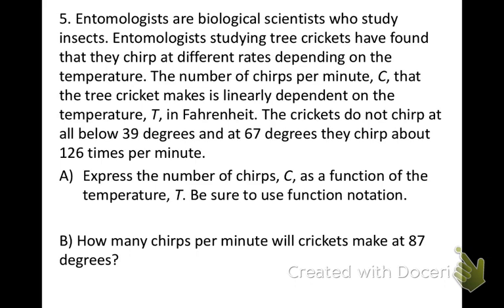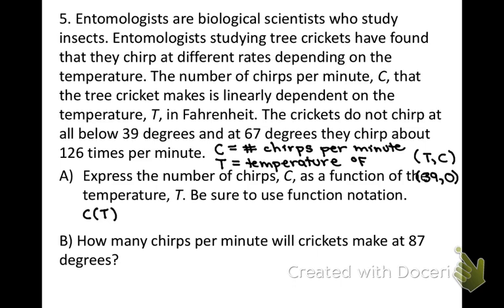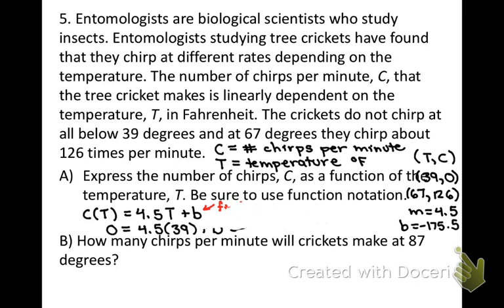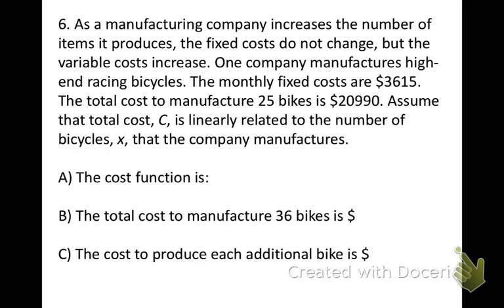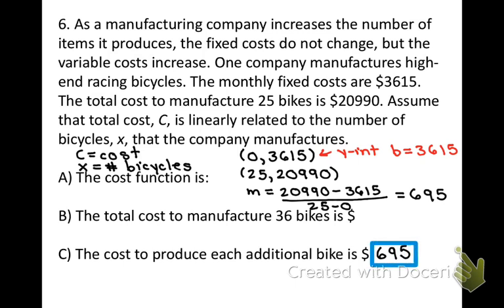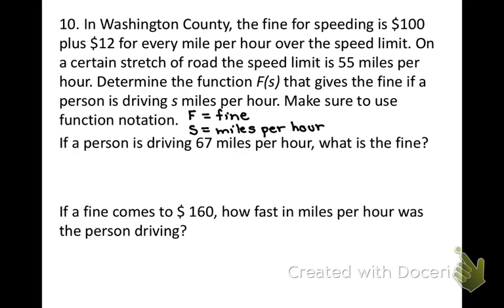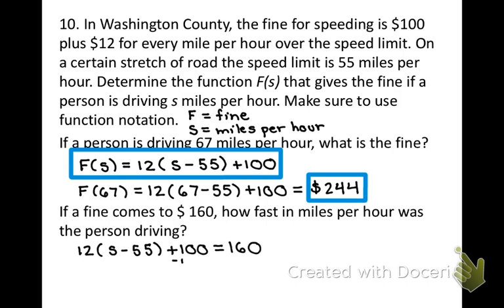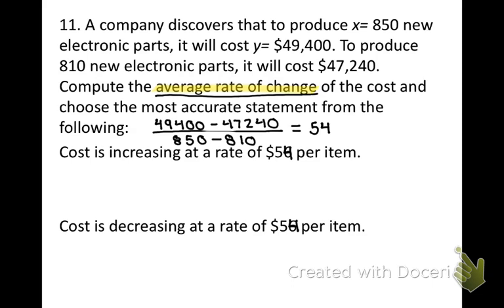MAC1105 Notes J Part 2